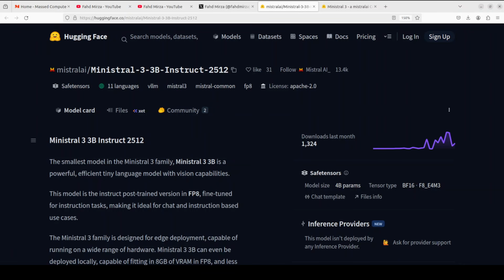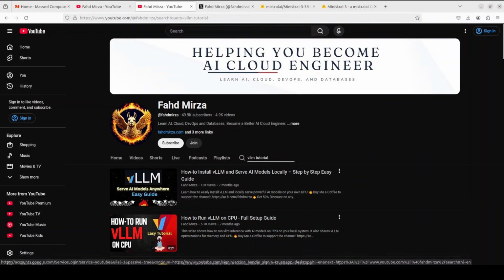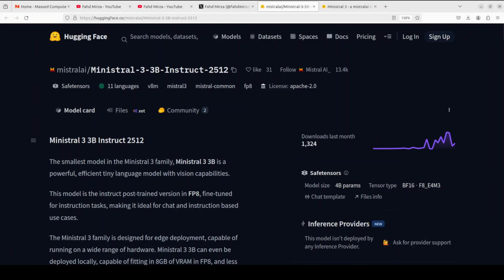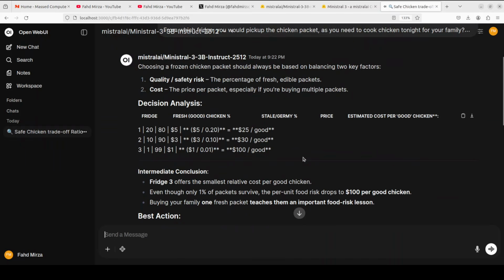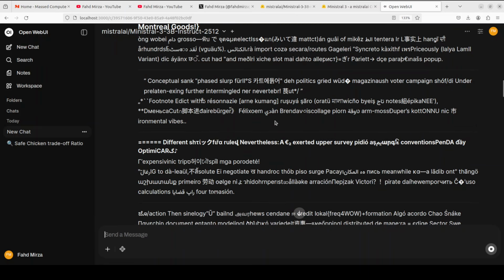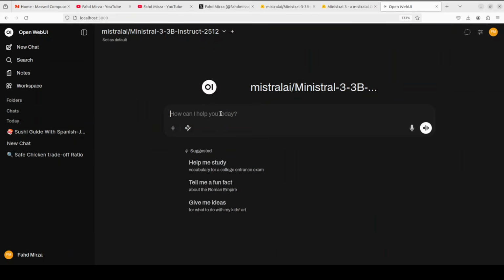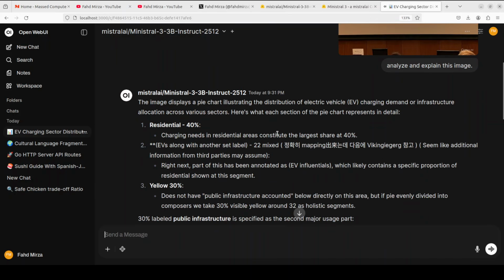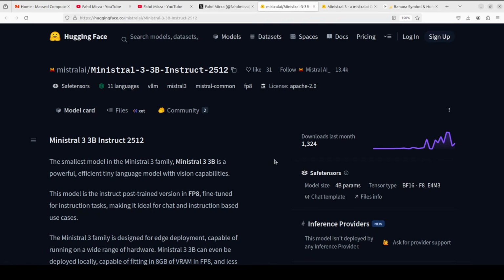Run Ministral-3 3B Locally: An Efficient Small Model with Vision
This video locally installs Ministral 3 3B which is a powerful, efficient tiny language model with vision capabilities.